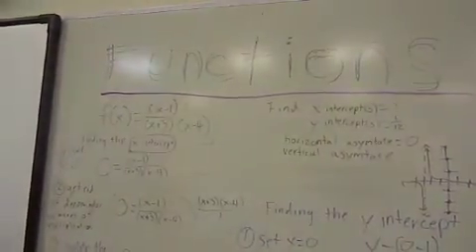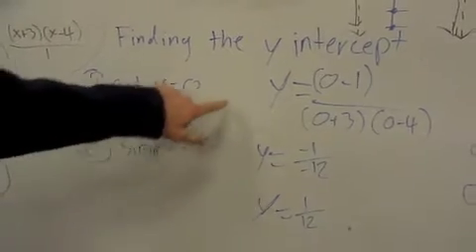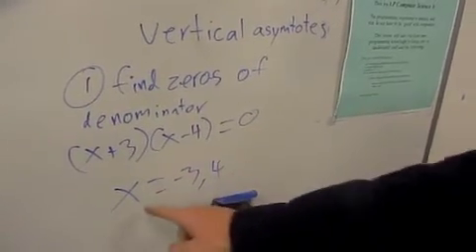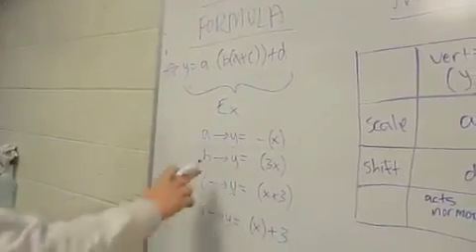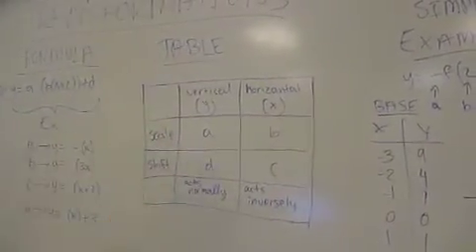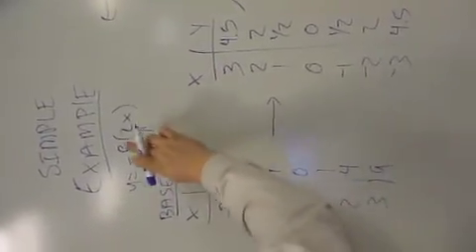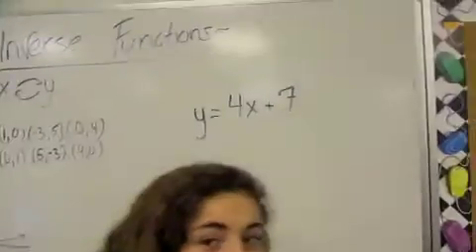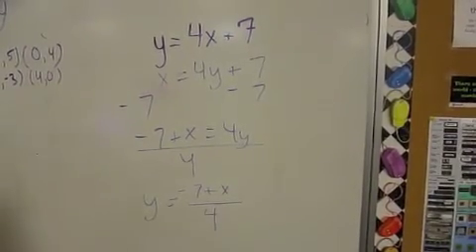Instuctional Math Video